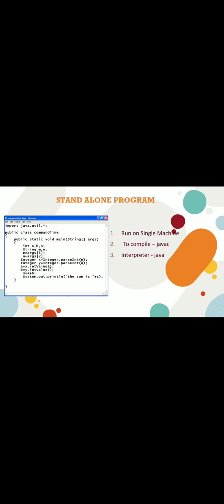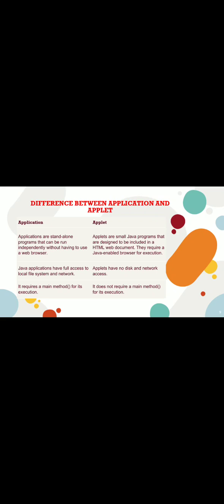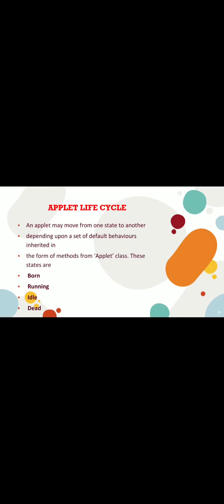Applet Programming in Java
ABOUT : SRI ADI CHUNCHANAGIRI WOMEN'S COLLEGE,
                 KUMULY ROAD,
                 CUMBUM,
                 THENI (DT) ,
                 TAMIL NADU